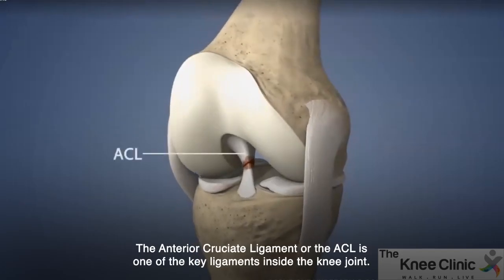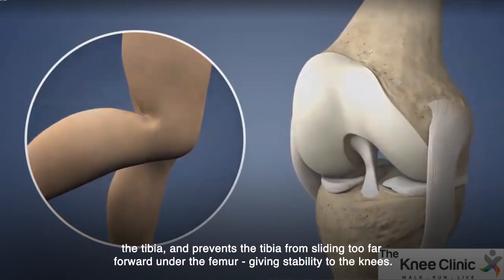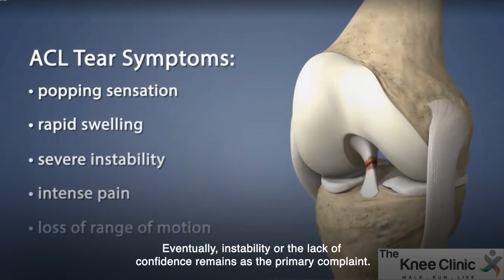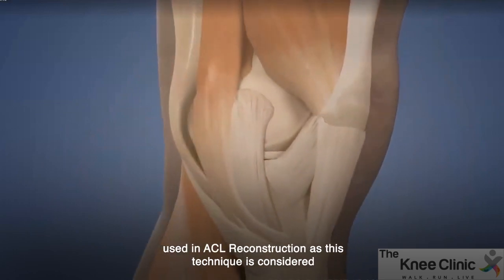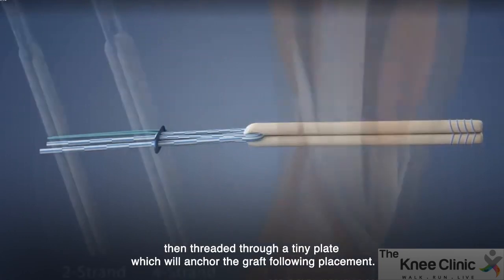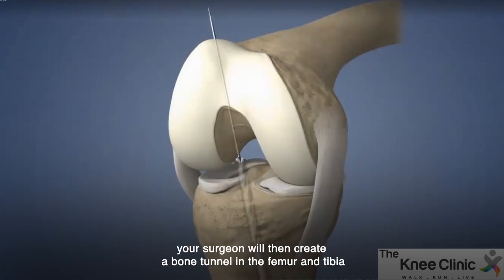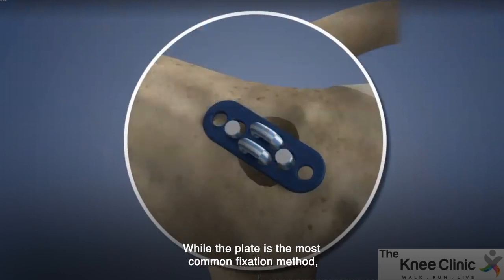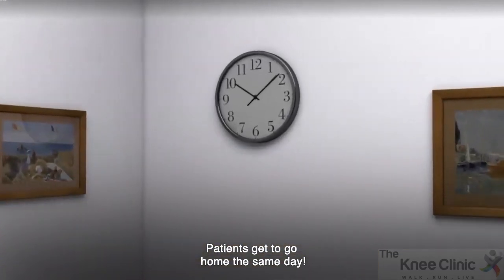Know more about ACL (Hamstring graft) Reconstruction Surgical Animation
Know more about ACL (Hamstring graft) Reconstruction Surgical Animation aclreconstruction aclrepair aclreconstructionsurgery aclrehab physicaltherapy athlete rehab aclsurgery knee kneepain aclinjury ...thekneeclinic aclsurgery acloperation orthopaedicsurgeon ​thekneeclinic